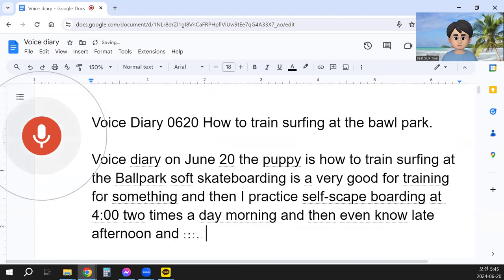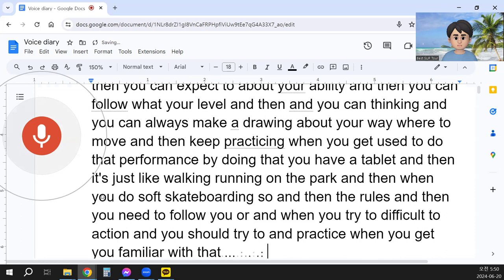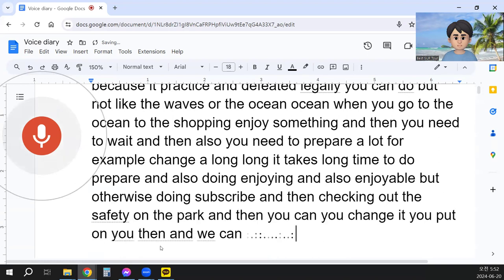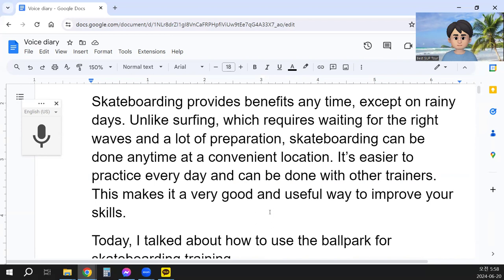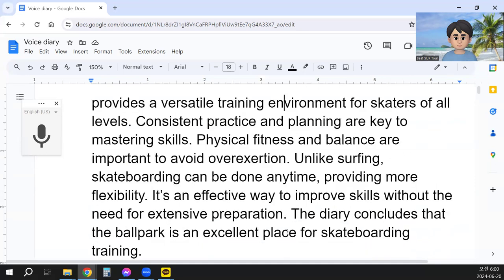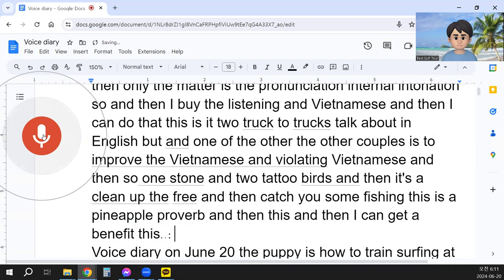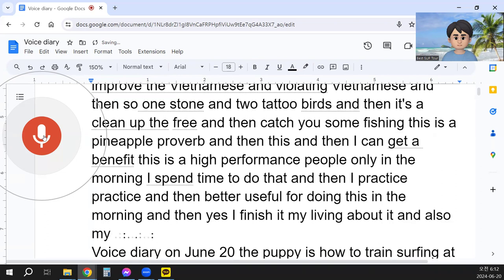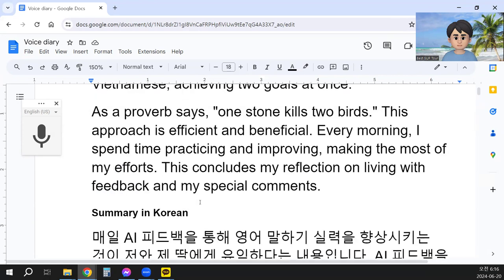Voice Diary 0620 How to train surfing at the bawl park.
Training surfing at the ballpark with soft skateboarding is very good for practice. I practice soft skateboarding twice a day, once in the morning and once in the late afternoon.
First, you need to check the ballpark for safety. For example, if there are small pebbles or anything that might make skateboarding dangerous, you should clean them up. Make sure to post and follow the safety rules. Inspect the ballpark for any potential dangers and remove them to make the place safe.
Next, wear your safety gear. Regular practice of performance and turning is important. As you level up, you might try higher skills, so safety gear is crucial. While practicing, it's beneficial to listen to some motivating music, like Pokémon tracks. Recording what you are doing is also important. By reviewing videos of your practice, you can get feedback and identify areas for improvement.
If you are practicing in a group, discussing your performance with a coach or instructor can be very helpful. The ballpark is a good place to train because it offers various ways to practice, from low to high performance levels. Follow your process as a beginner, intermediate, or advanced skater, and you will improve your abilities.
Always plan your movements and keep practicing until you master the performance. Treat it like walking or running in the park. Soft skateboarding requires physical fitness, so be aware of not overexerting yourself. Balance is key, and practicing regularly helps you improve.
Skateboarding provides benefits any time, except on rainy days. Unlike surfing, which requires waiting for the right waves and a lot of preparation, skateboarding can be done anytime at a convenient location. It’s easier to practice every day and can be done with other trainers. This makes it a very good and useful way to improve your skills.
Today, I talked about how to use the ballpark for skateboarding training.
4o
summary above with 10 sentences
ChatGPT
On June 20th, the voice diary discusses training for surfing at the ballpark using soft skateboarding. Practicing twice a day, it emphasizes the importance of checking the area for safety hazards and wearing appropriate safety gear. Recording and reviewing practice sessions helps identify areas for improvement. Group practice and feedback from a coach or instructor can be beneficial. The ballpark provides a versatile training environment for skaters of all levels. Consistent practice and planning are key to mastering skills. Physical fitness and balance are important to avoid overexertion. Unlike surfing, skateboarding can be done anytime, providing more flexibility. It’s an effective way to improve skills without the need for extensive preparation. The diary concludes that the ballpark is an excellent place for skateboarding training.